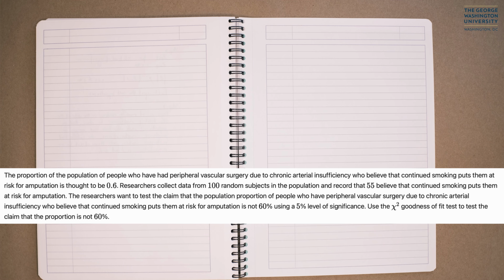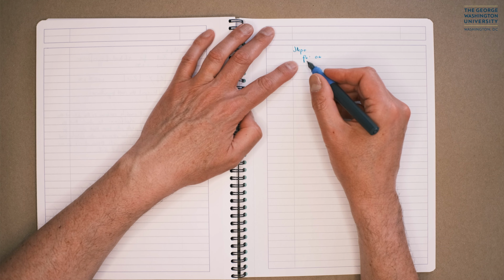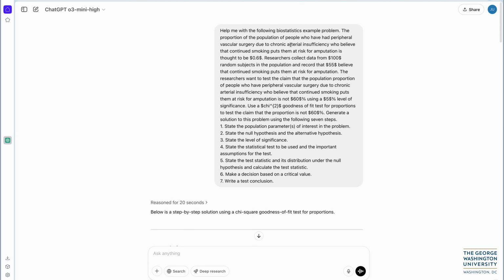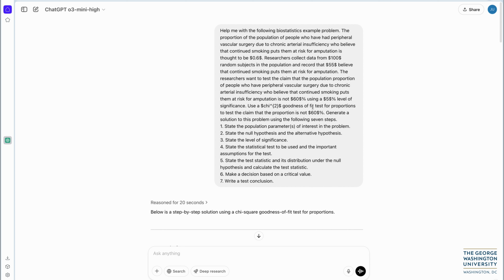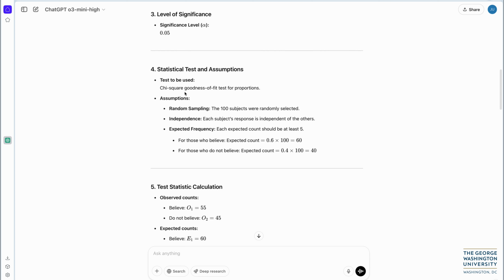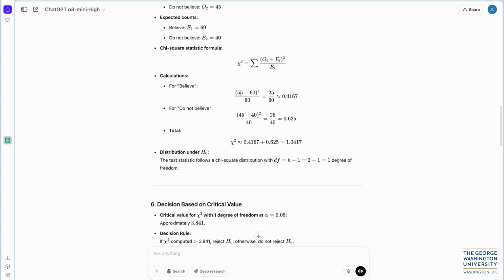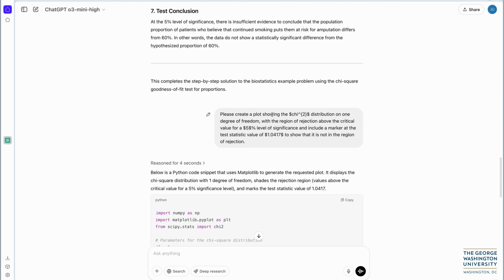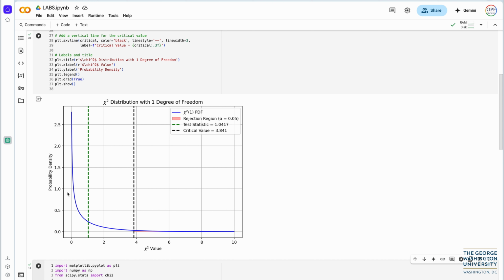Chi squared goodness of fit test for a binary variable with ChatGPT solution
This is another example problem using the chi-squared goodness of fit test for a binary variable. The test determines how well the observed frequencies of the categories of the variable fit with the frequencies that we would expect under the null hypothesis.

The video also includes a demonstration of how ChatGPT solves the problem. The prompt is included below if you want to try it out.

Help me with the following biostatistics example problem. The proportion of the population of people who have had peripheral vascular surgery due to chronic arterial insufficiency who believe that continued smoking puts them at risk for amputation is thought to be $0.6$. Researchers collect data from $100$ random subjects in the population and record that $55$ believe that continued smoking puts them at risk for amputation. The researchers want to test the claim that the population proportion of people who have peripheral vascular surgery due to chronic arterial insufficiency who believe that continued smoking puts them at risk for amputation is not $60$% using a $5$% level of significance. Use a $chi^{2}$ goodness of fit test for proportions to test the claim that the proportion is not $60$%. Generate a solution to this problem using the following seven steps.
1. State the population parameter(s) of interest in the problem.
2. State the null hypothesis and the alternative hypothesis.
3. State the level of significance.
4. State the statistical test to be used and the important assumptions for the test.
5. State the test statistic and its distribution under the null hypothesis and calculate the test statistic.
6. Make a decision based on a critical value.
7. Write a test conclusion.